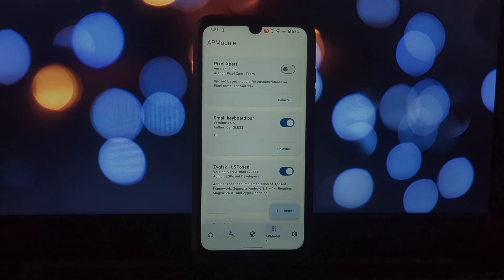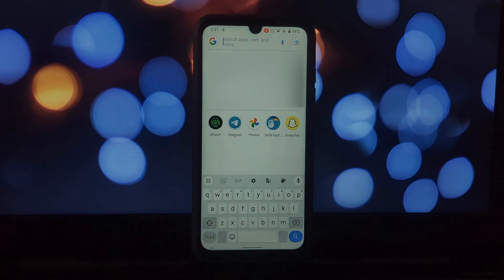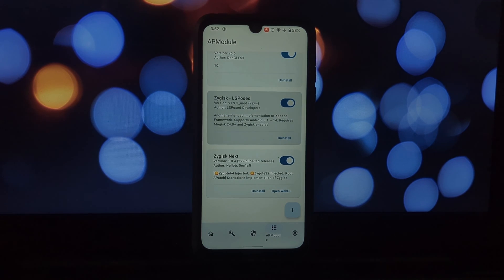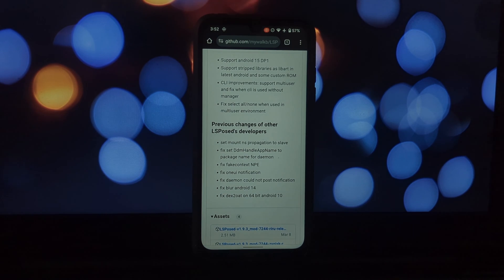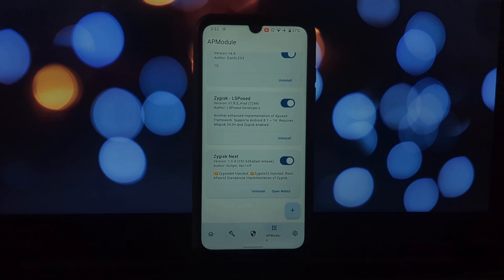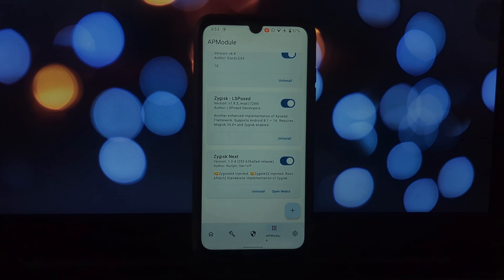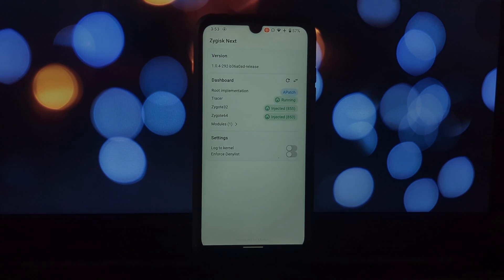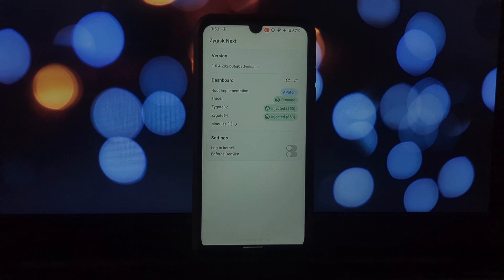Must-Have Root Modules for Kernel SU/Apatch & Magisk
Want to supercharge your Android with amazing customizations? Rooting opens the door, and these modules are your key! PixelXpert (Xposed+Magisk), Small Keyboard Bar, Lsposed, & Zygisk Next - we explore what they offer & how they can transform your Pixel experience.